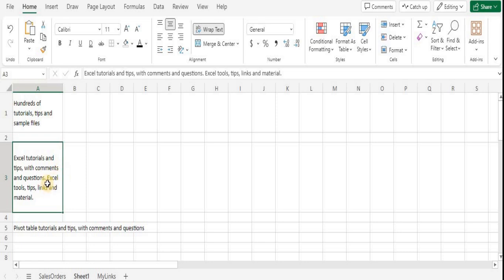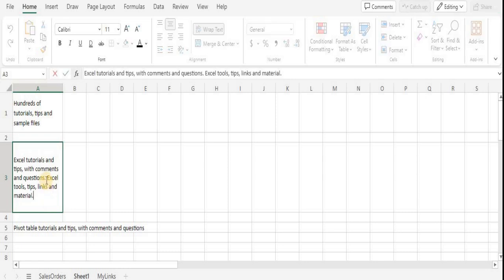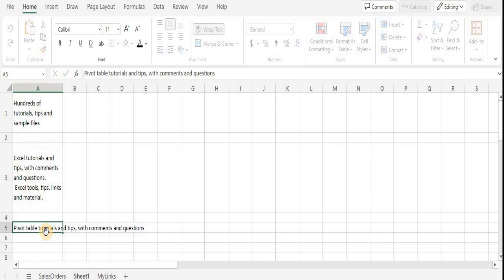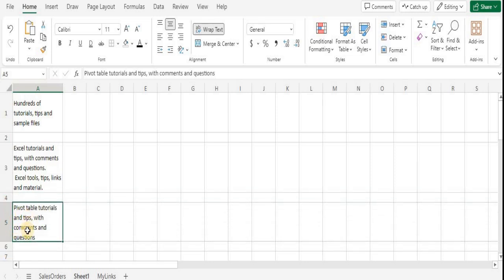How to wrap and un wrap text in MS Excel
This tutorial is for absolute beginners. In this video, you will see how to wrap and un-wrap text in MS Excel.
If you want the text to appear on multiple lines in a cell, you can format the cell so that the text wraps automatically, or you can enter a manual line break.